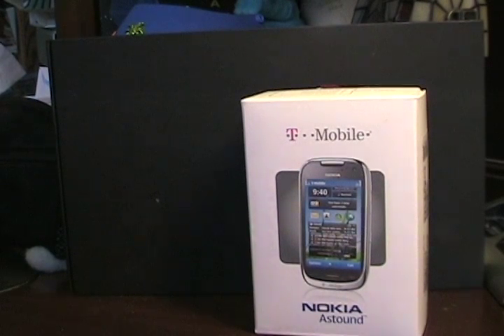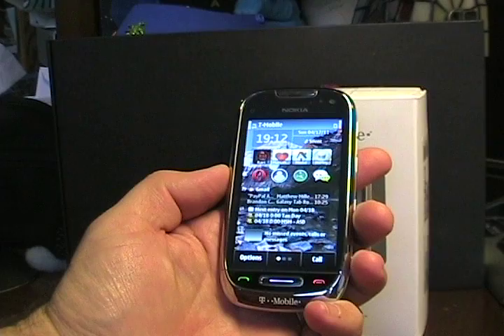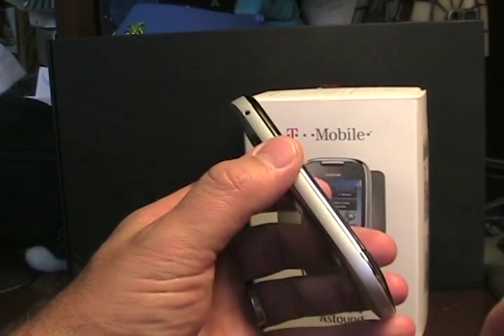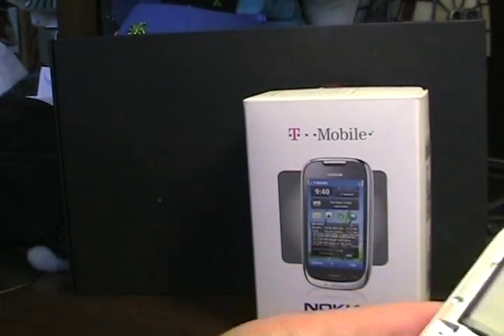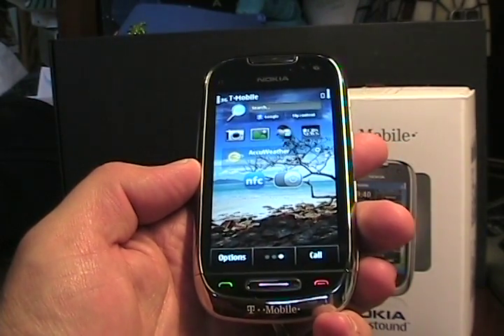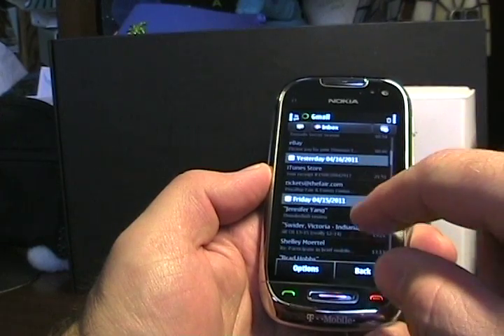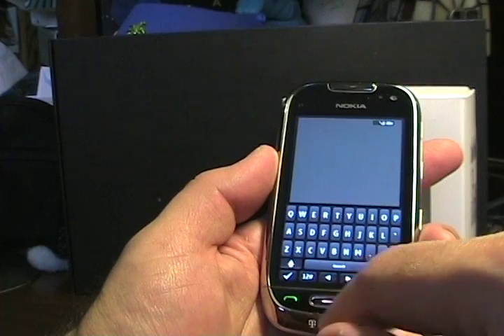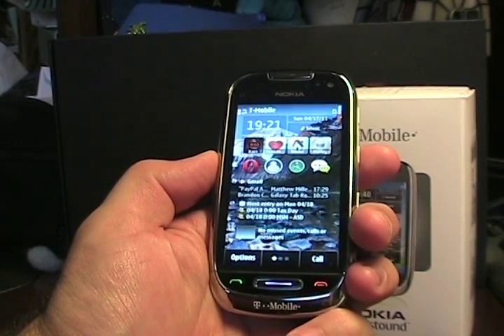Hands-on with the T-Mobile Nokia Astound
T-Mobile continues to provide Nokia Symbian smartphones to their customers and the latest one, the Nokia Astound, is an outstanding model. It is available now for just $79.99 with 2-year contract or $299.99 with no contract. It is sleek, slim, and powerful and will appeal to many people.